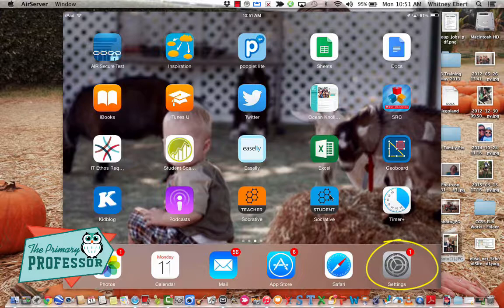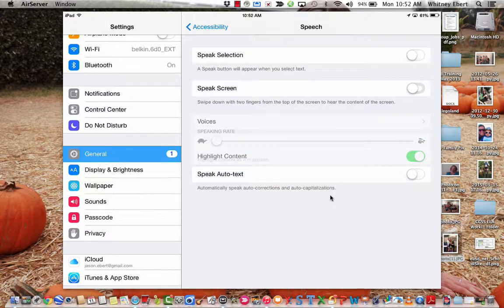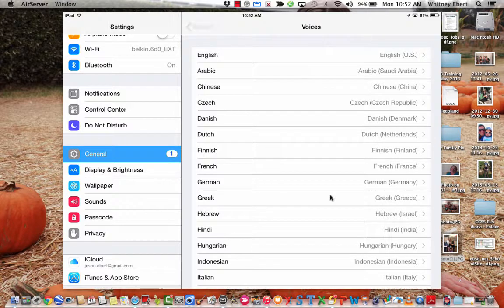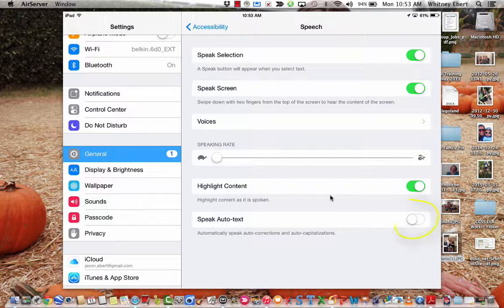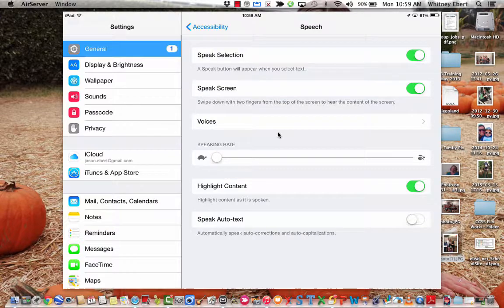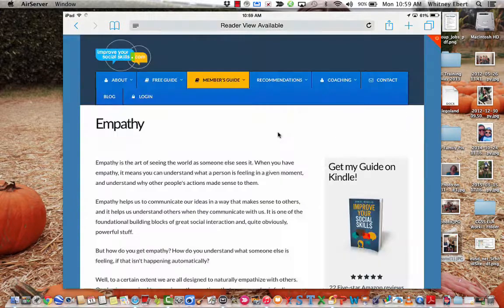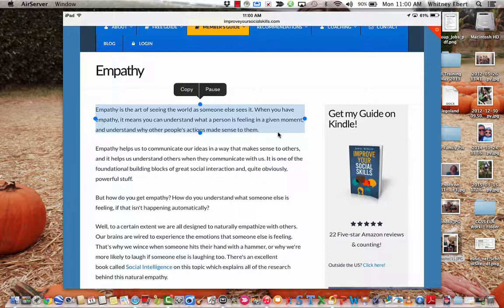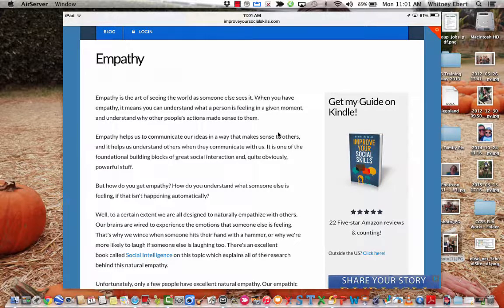iPad Tip for Struggling Readers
This short tutorial shows teachers how to turn on text to speech on the iPads for stuggling readers. This is perfect for elementary school kids who may have to read difficult information on iPad. Looking for more resources and tips for busy elementary teachers, visit my